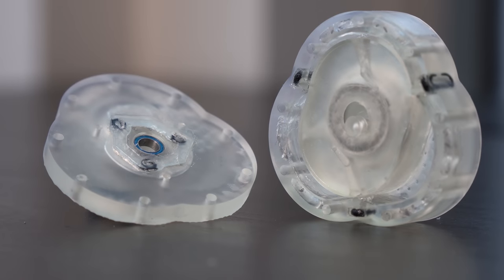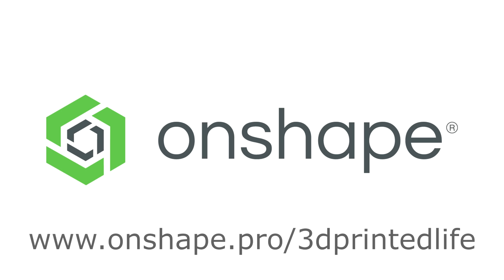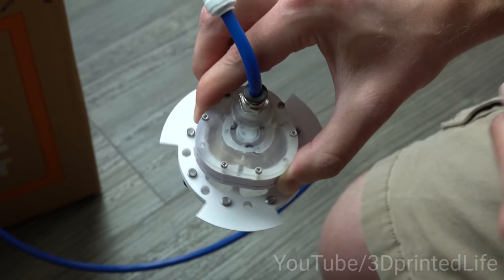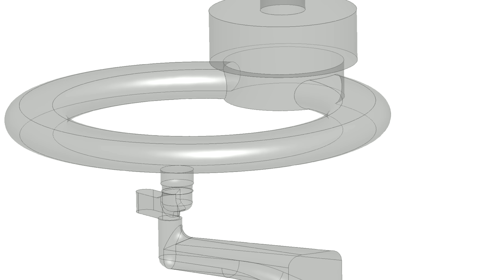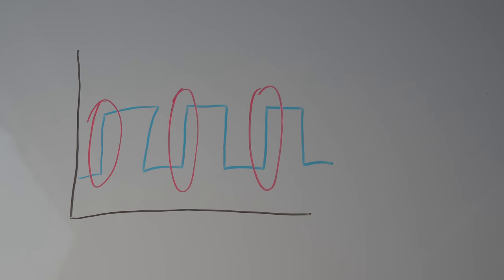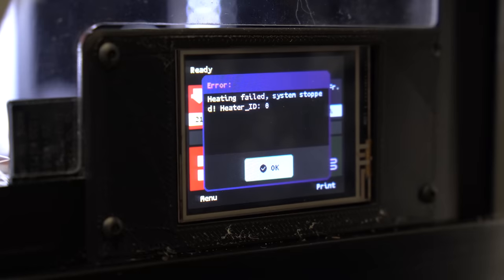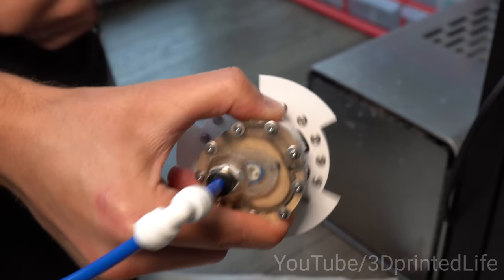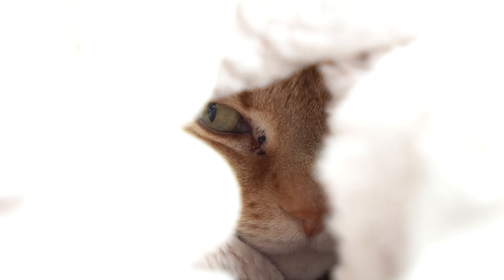I 3D Printed a LiquidPiston Engine, and it Sounds Incredible!!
In this video, I complete my year long journey to 3D print a proper, compact, high performance liquid piston engine. The design uses no valves, only ports and the alignment of the rotor to control airflow in and out of the chambers. And you bet I got it working this time around.

I also improve my dynamometer setup to collect data at higher engine speeds, and I'm able to successfully run all 4 engines on the setup to compare peak performance as well as get a vague idea of efficiency.

If you'd like to support plus receive some exclusive perks, you can do so here!

Sony a6400
Tamron 17-70 lens
Oben Tripod
Light Panel

- Mom & Dad              - Nullun                - Jake
- Trent Waddington   - Barb                   - Amy
- Ayydan                      - Eric                    - TrueCarry
- Justin Gort               - Pavlo                 - Will Hofmann
- Michael H                 - Tyler Zlatkus    - Michael S
- Charlie Garcia          - Martin Wilson  - David Jones
- Jay A                          -Christopher H

Intro - 0:00 - 0:55
Sponsored by Onshape - 0:55 - 2:09
Redesign in Onshape - 2:09 - 2:32
First Prototypes - 2:32 - 5:45
Fluid Simulation! - 5:45 - 6:49
Fixing the dyno - 6:49 - 8:32
Dyno testing engines - 8:32 - 10:03
Apex seal issues - 10:03 - 11:10
Getting it running! - 11:10 - 13:17
LP dyno and outro - 13:17 - 14:12